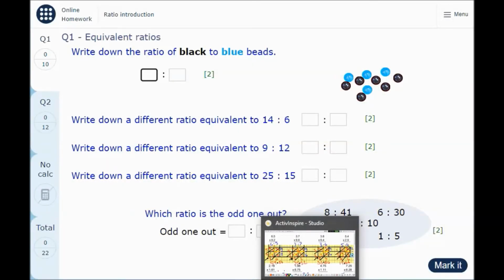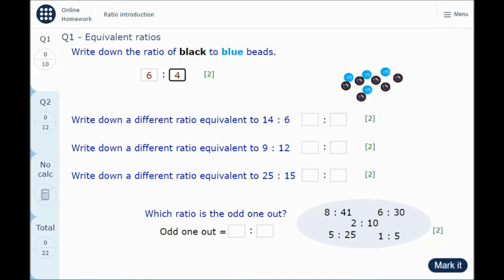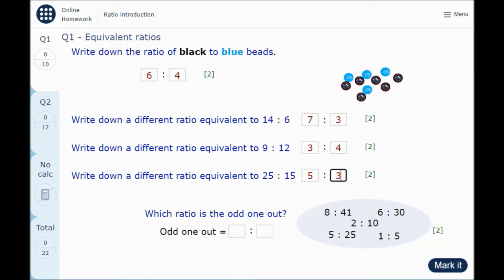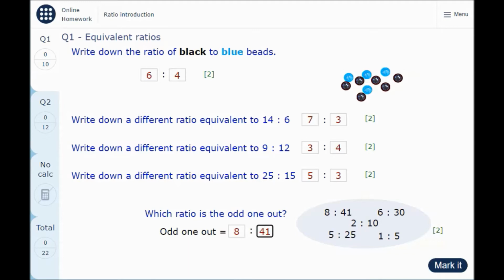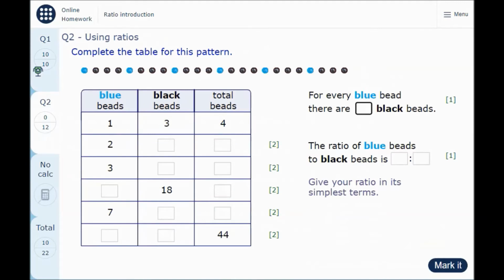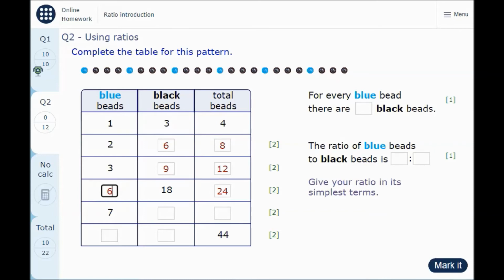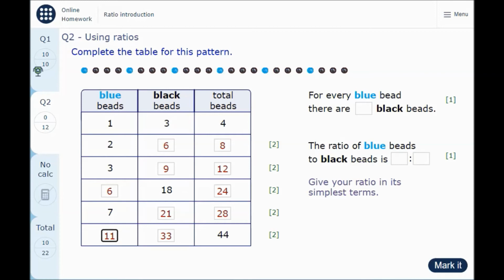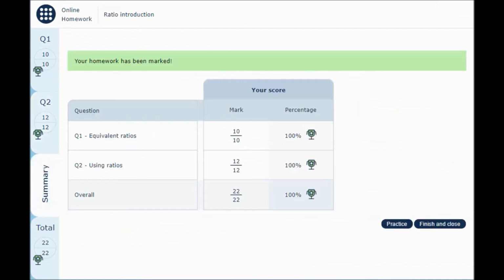year 8 my maths ratio HWK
Homework walkthrough set WE15/1/21